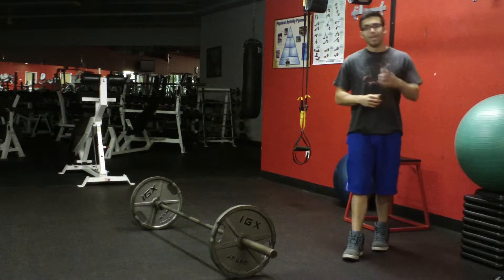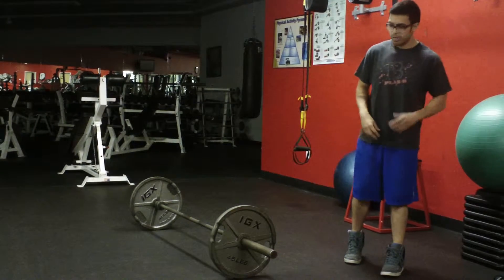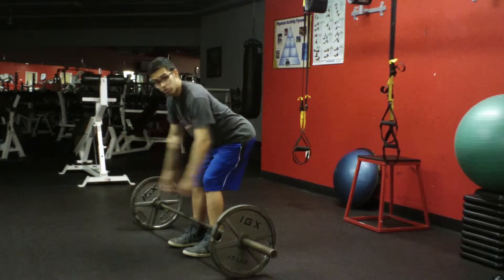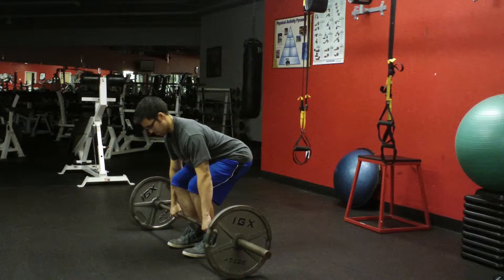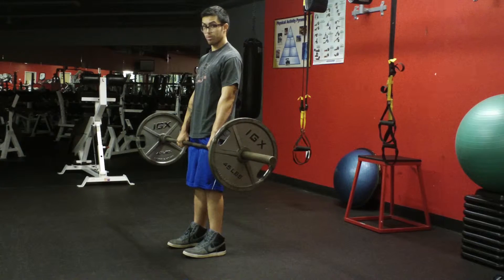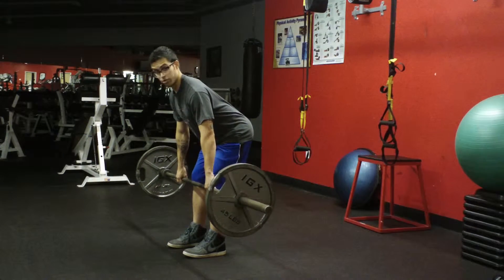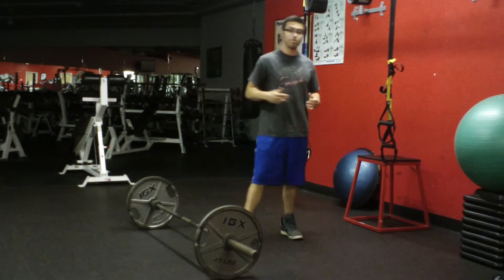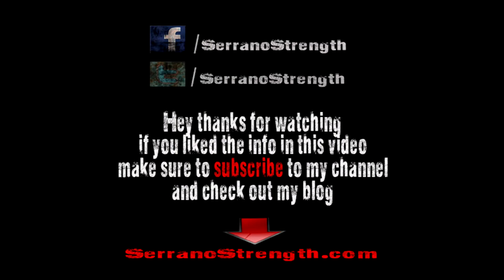Perfecting the Deadlift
The Good Old Deadlift

One of my favorite exercises and one that I recommend every athlete to do (that is if you can perform it safely and correctly)
You see the deadlift is a very technical lift, it's a skill that you have to develop. There are many critical cues to remember when setting up, lifting, and lowering the barbell.
Avoiding these cues can make or break you when it comes to your progress at the gym, and I literally mean break.